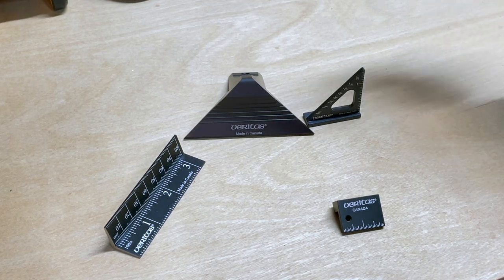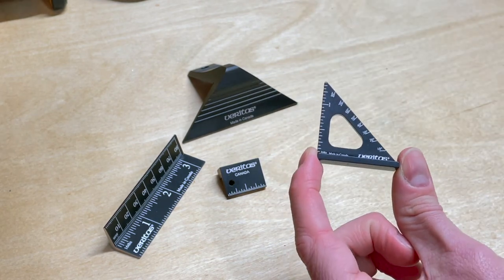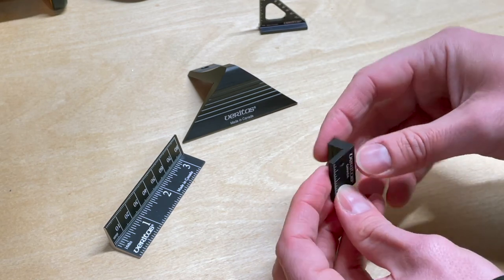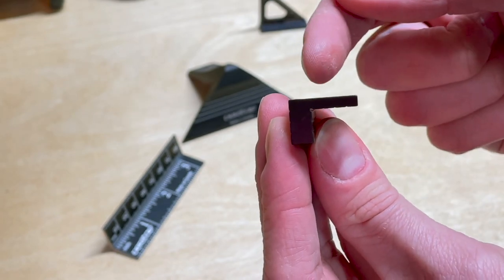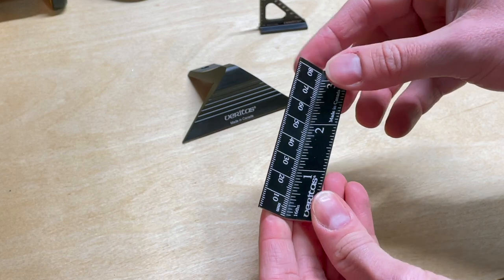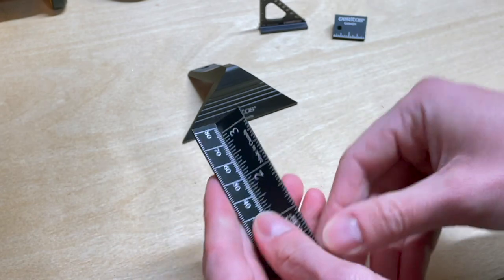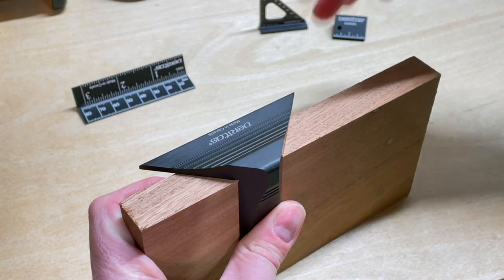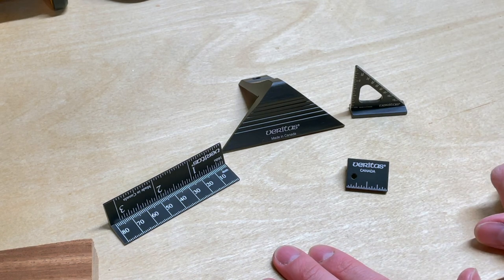Small Layout Tools from Veritas // Pocket Square, Layout Block, Drill Stop Gauge, Mitre Saddle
Today I take a look at four handy small layout tools from Veritas (Lee Valley). All four of these tools are made of high-quality aluminum and are made in Canada.

0:00​ Introduction
0:29 Veritas 1 1/2 inch pocket layout square
1:20 Veritas Imperial layout block
2:50 Veritas Drill Stop Gauge
3:52 Veritas Mitre Saddle
4:53 Conclusion